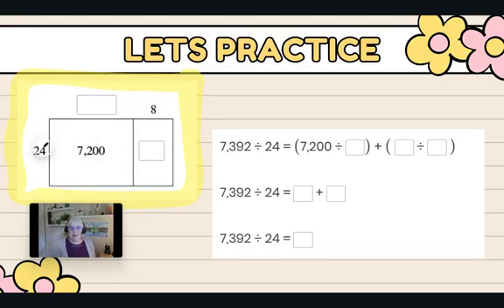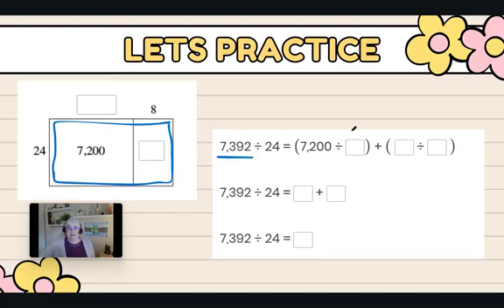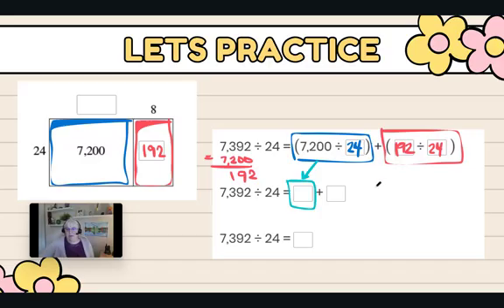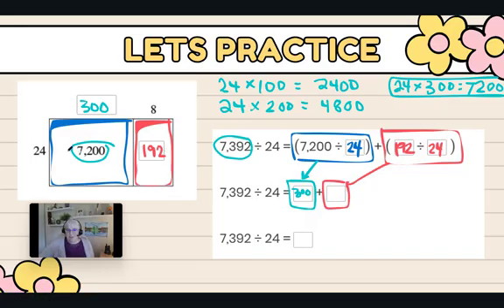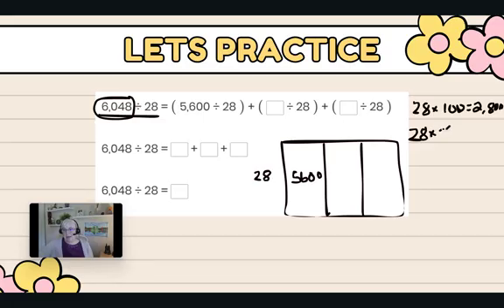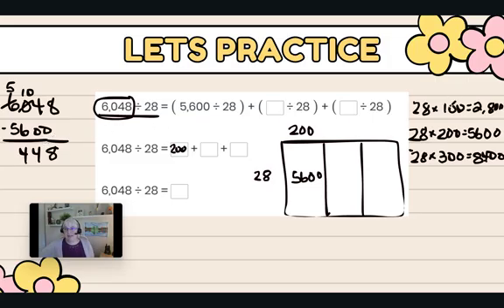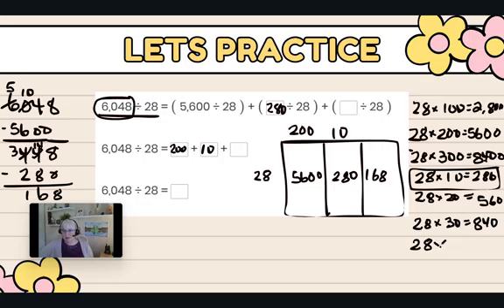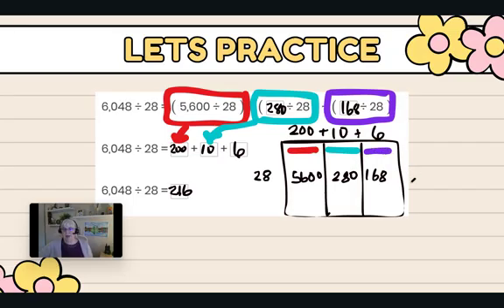2.08 Multidigit Division Strategies (B)